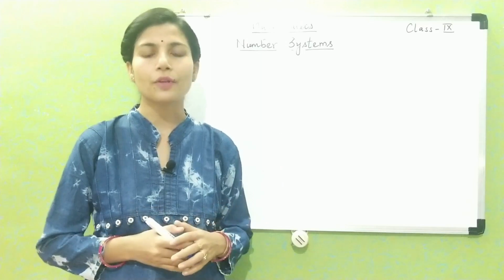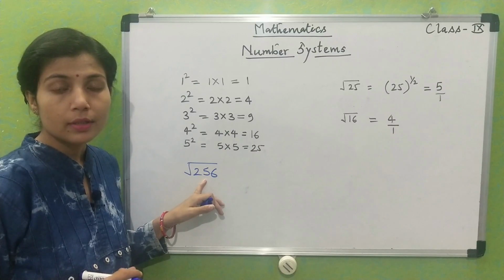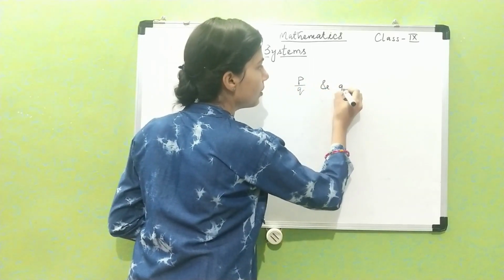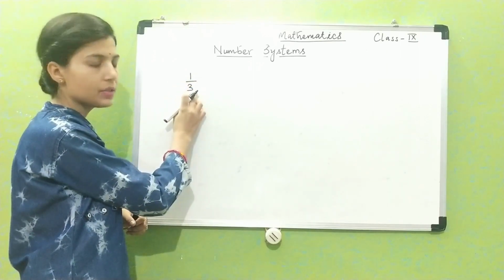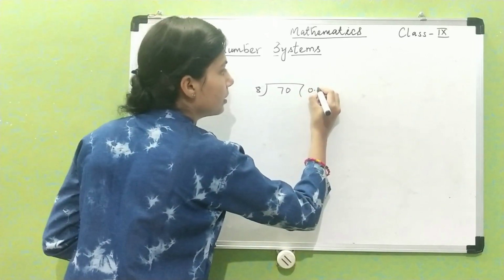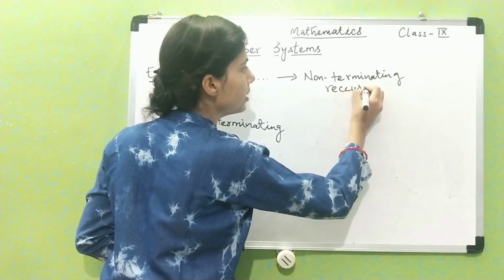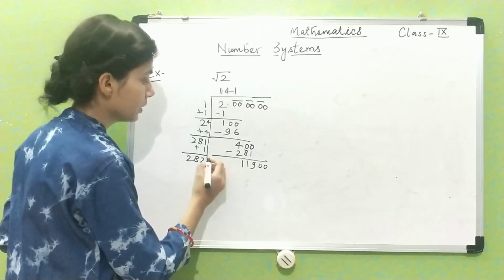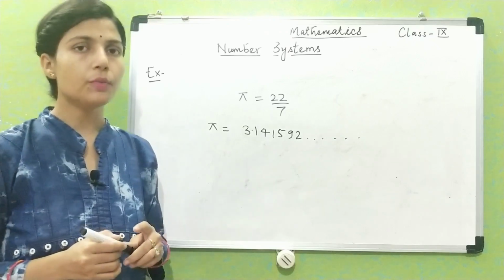Number System Class 9 Ch 1 (Decimal Expansion Of Real Number) NCERT CBSE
In this video you will learn about Decimal Expansion Of Real Number & their Examples Of Number System Chapter 1 NCERT Book CBSE Board.

Follows on .